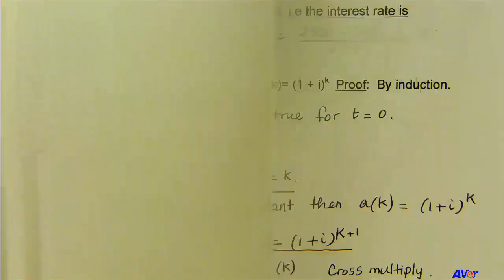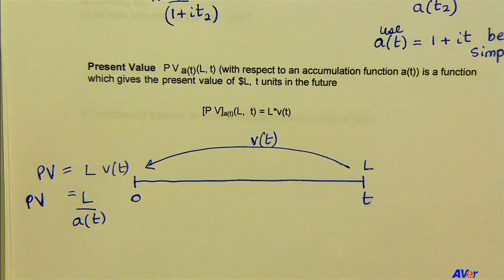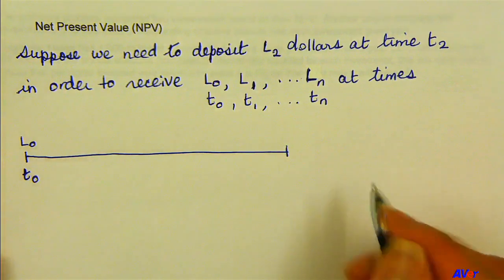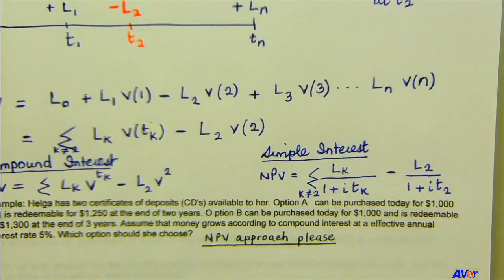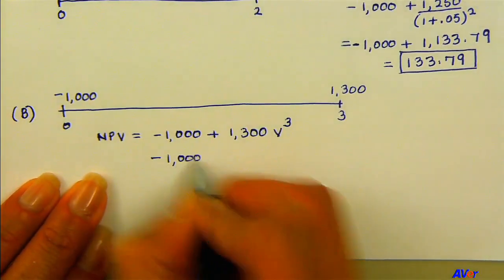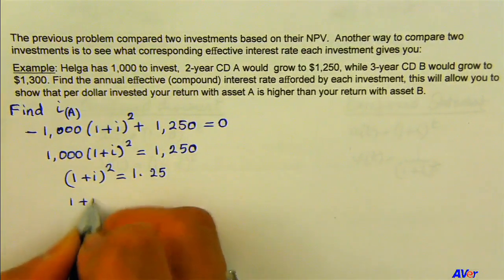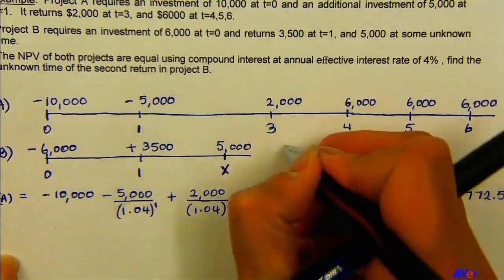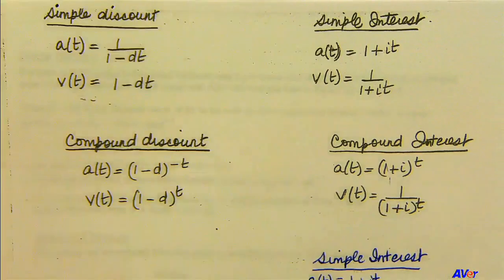AMS 318 Lecture 6